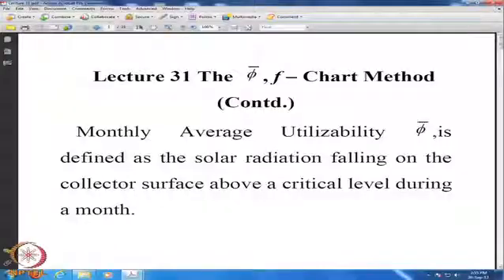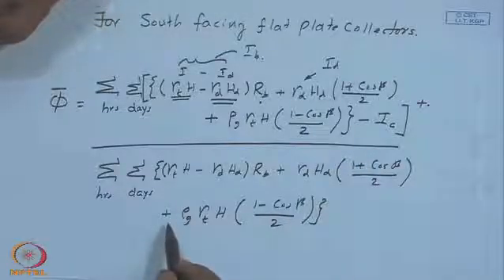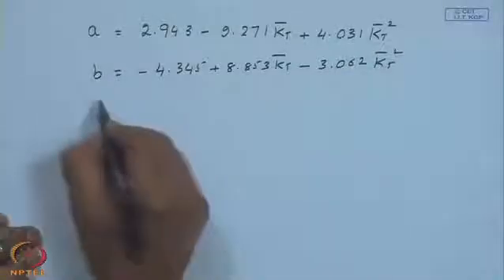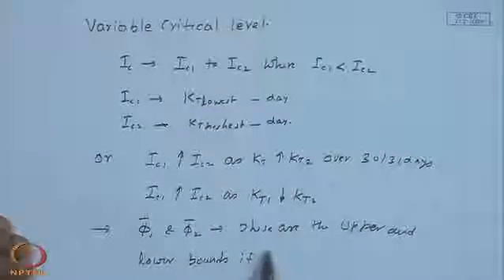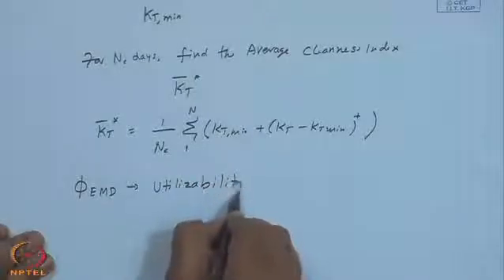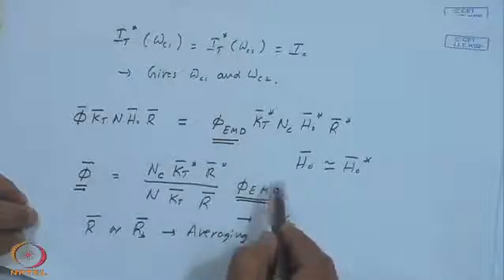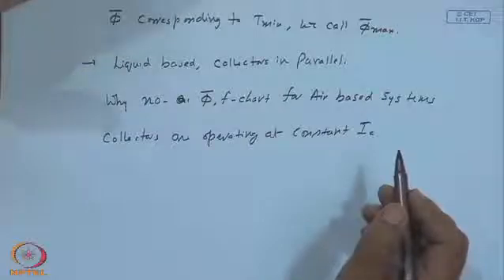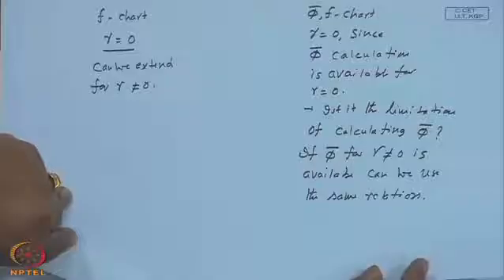Solar Energy Technology Course Lec 31 The phibar f chart method Contd